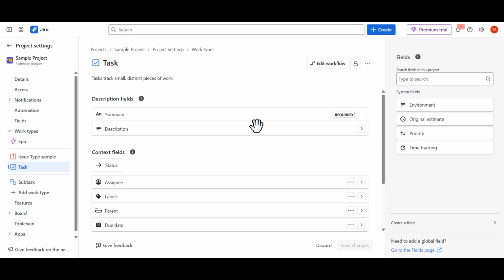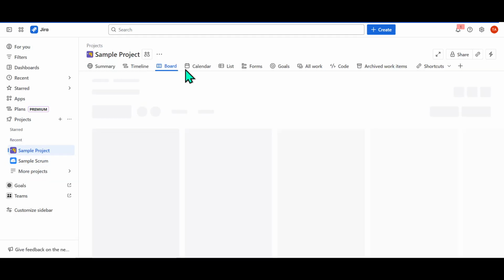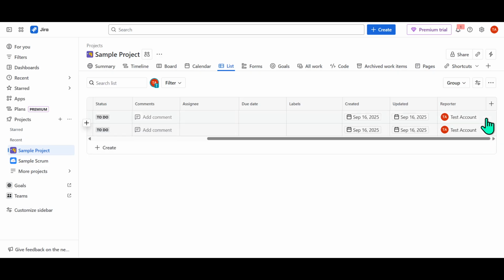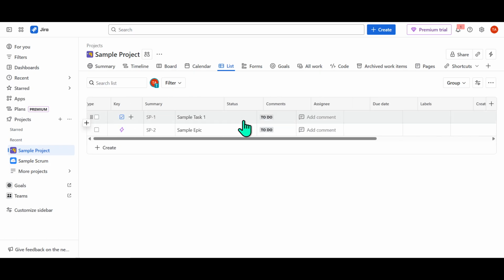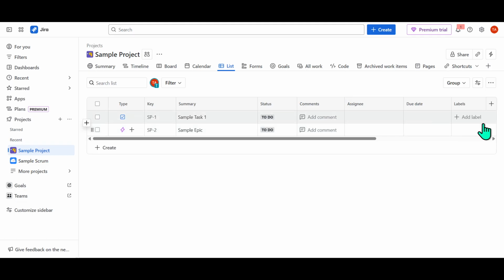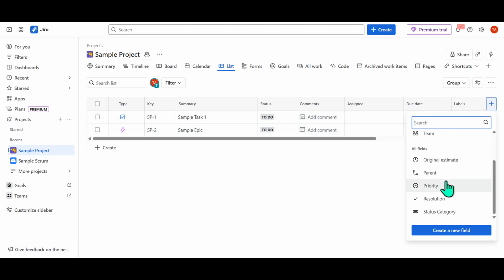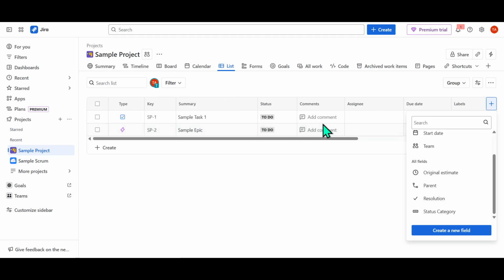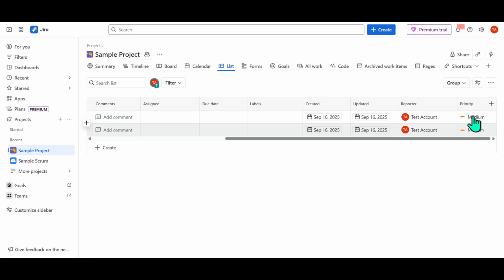How to Add More Columns to Jira Table List View (2025 Tutorial)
Learn how to customize the Jira table list view by adding more columns so you can see key fields, improve visibility, and track work the way your team needs.